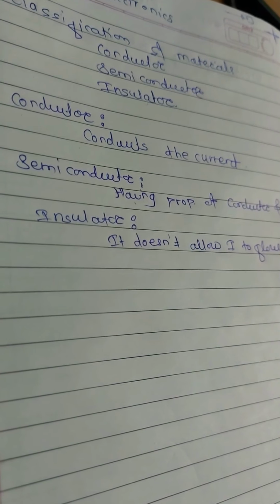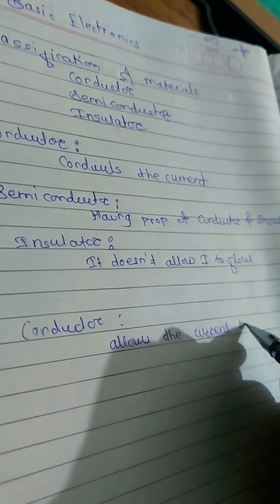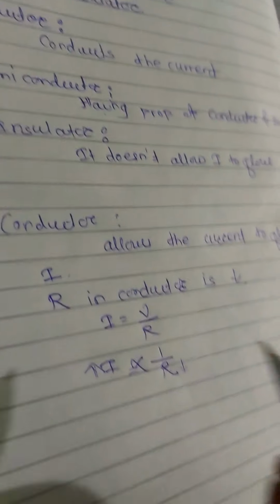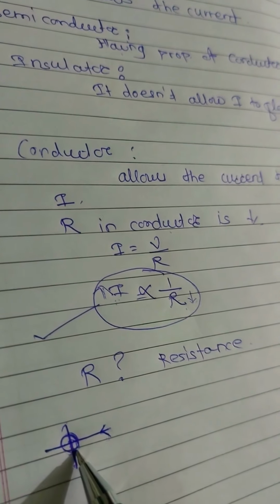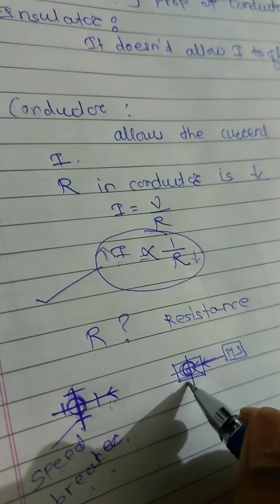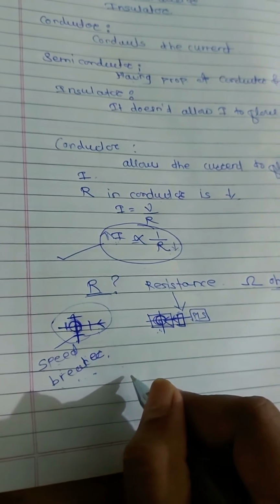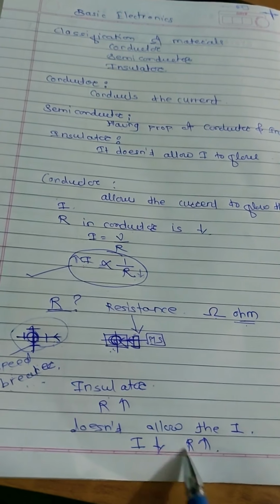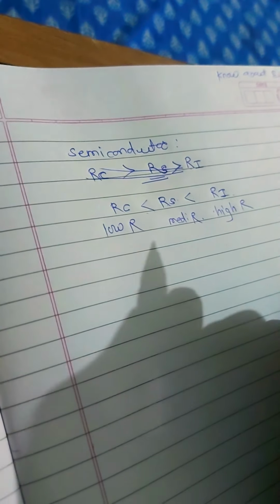Know about Electronics- part 2